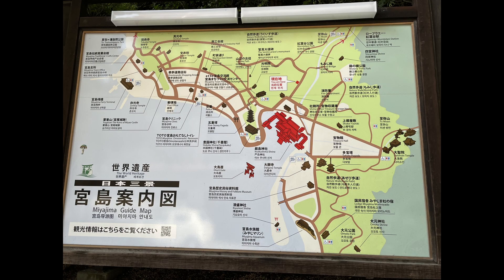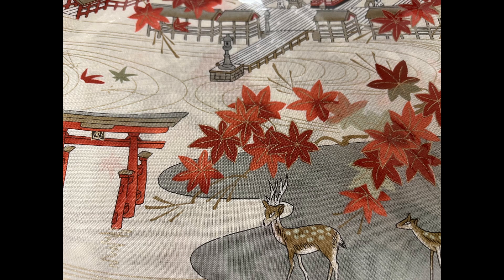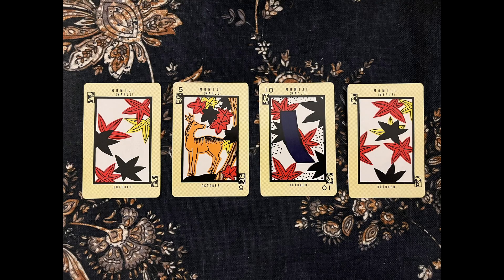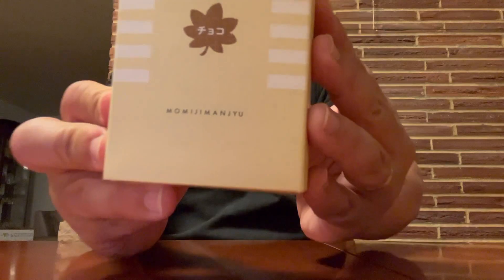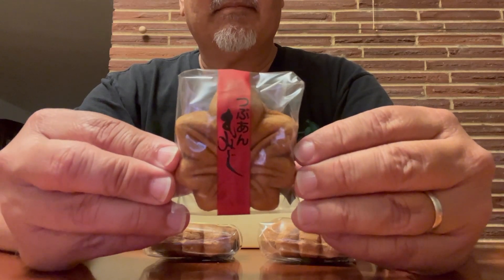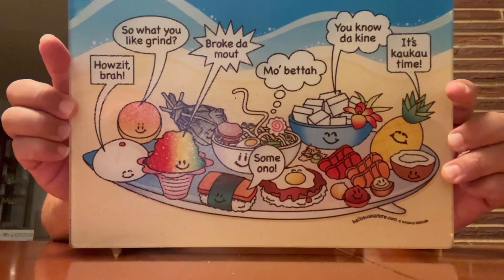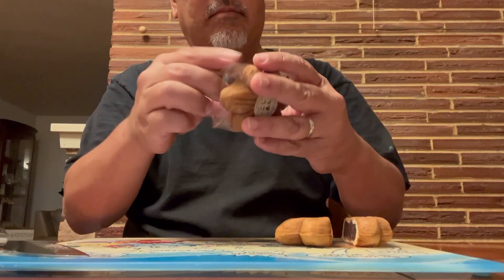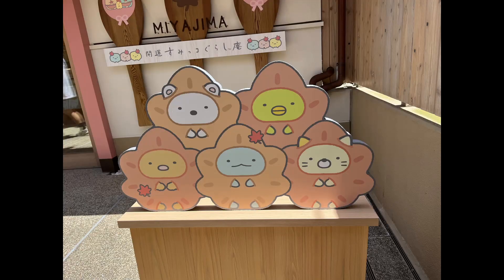Japanese Maple Momiji Manju from Miyajima Island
Miyajima is an island in Japan in northwest Hiroshima Bay. It addition to its famous Isukushima floating shrine and otorii gate, it is home to Momijidani park with nearly two hundred Japanese maple trees. The shopping area is full of Japanese maple themed foods and souvenirs. This video takes a look at Miyajima's Momiji Manju, a specialty of the region and explores the differences between these buckwheat cakes filled with two different types of sweet red bean (azuki) filling (an): tsubuan (chunky) and koshian (smooth). And who knew that Japanese maple leaves could be so fun and cute?